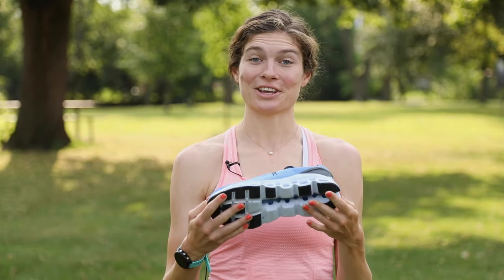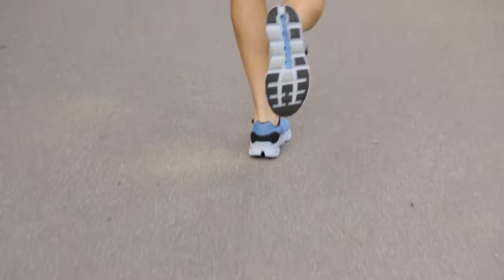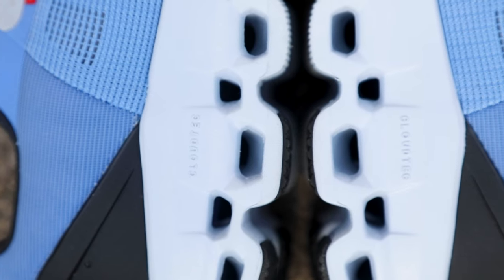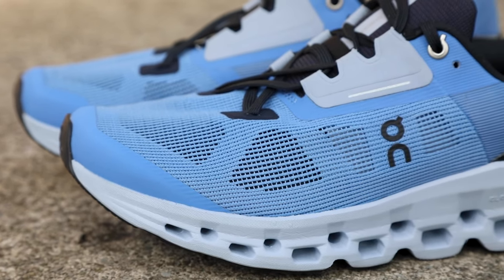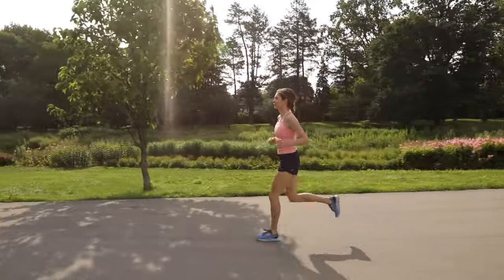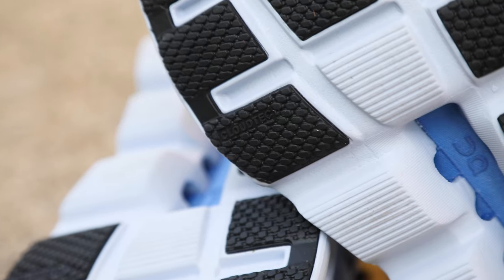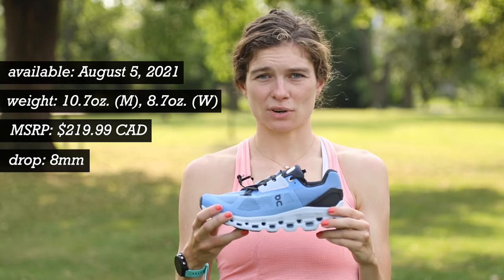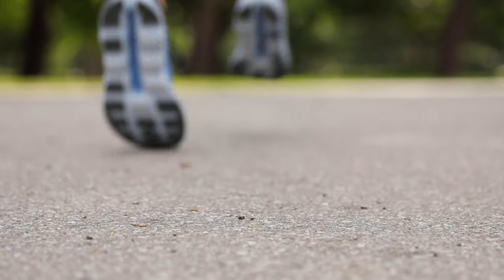REVIEW: On Cloudstratus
The On Cloudstratus is cushion without compromise. The Couldstratus is one of On’s highest-cushioned shoes, yet it still delivers on a responsive ride. The Cloustratus features several key updates, including an improved heel hold, added rubber grip for superior traction and recycled materials to create a more sustainable shoe.

Available: Aug. 5
Price: $220 CAD
Weight: 303 g (M), 246 g (W)